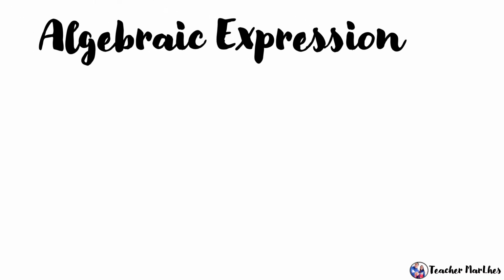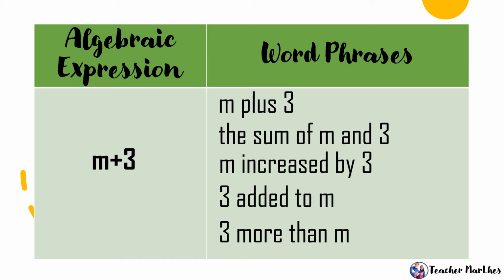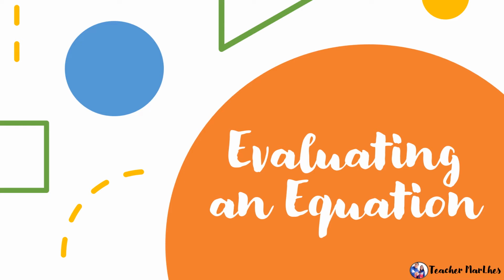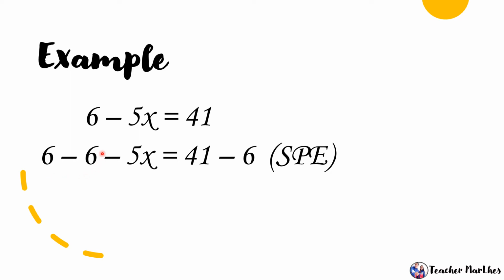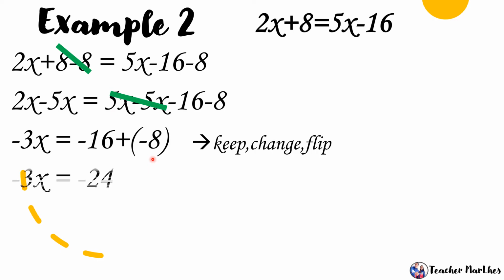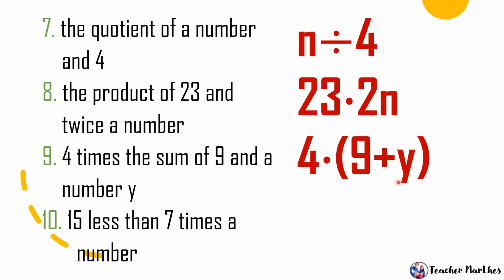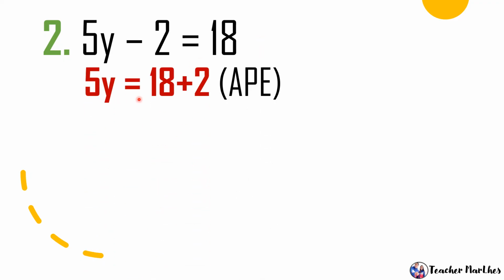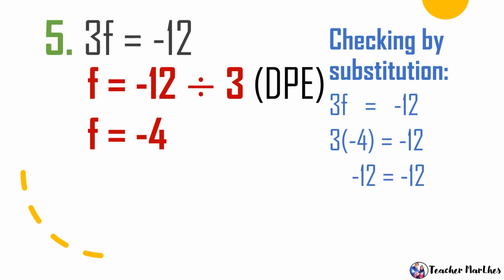Math6 Quarter 3 Week 3 │Translate Verbal Expression and Equation │Evaluate expressions and equations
Mathematics 6
Objectives:
1. Give the translation of real-life verbal expressions and equations into letters or symbols and vice versa
2. Define a variable in an algebraic expression and equation

Resources:
RM No. 306, s. 2020
Project ISuLAT – Activity Sheets in Mathematics 6